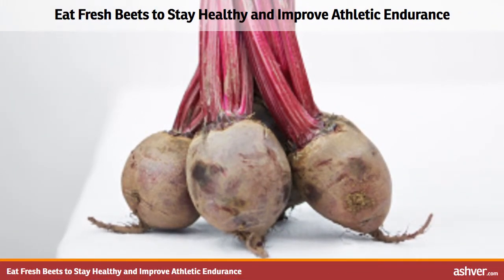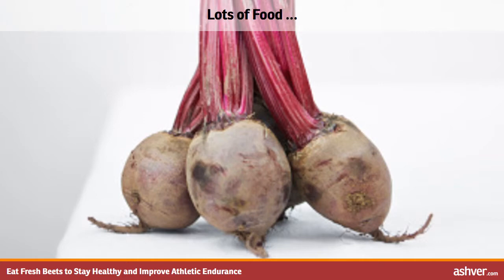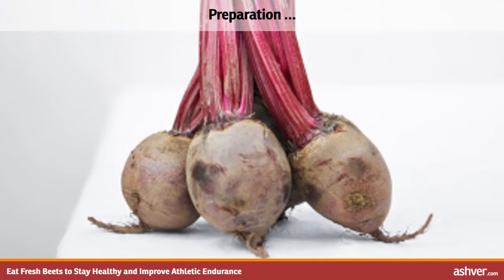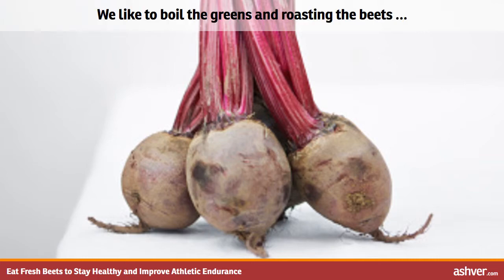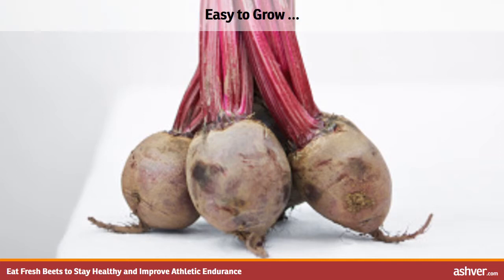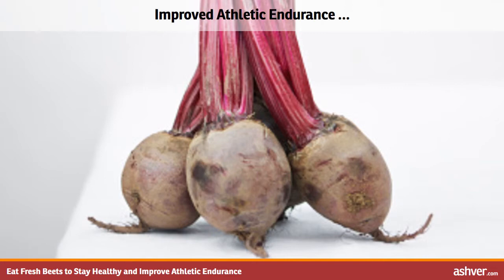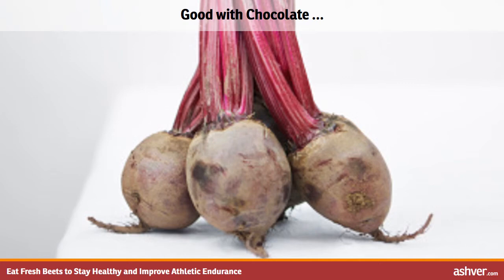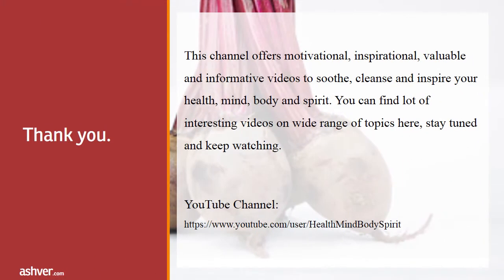Eat Fresh Beets to Stay Healthy and Improve Athletic Endurance